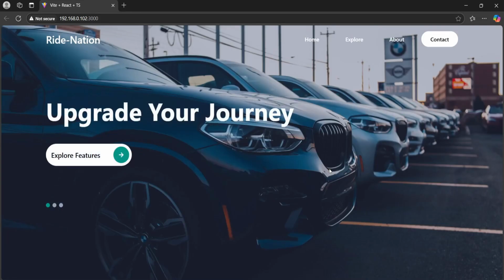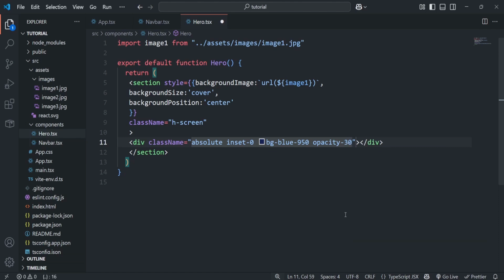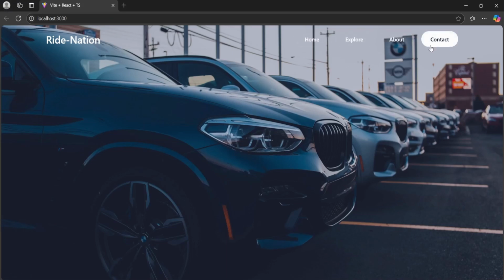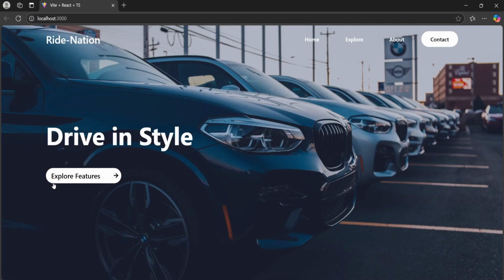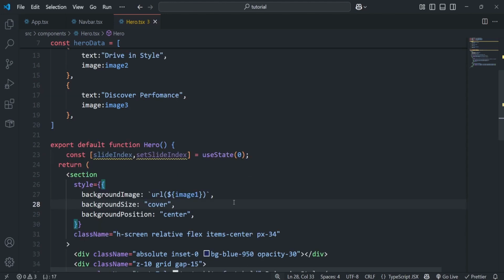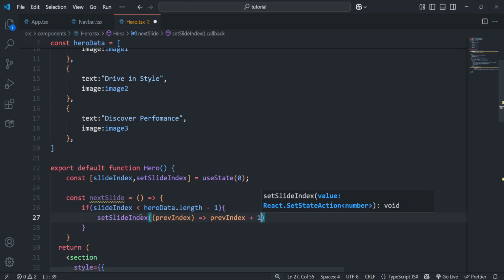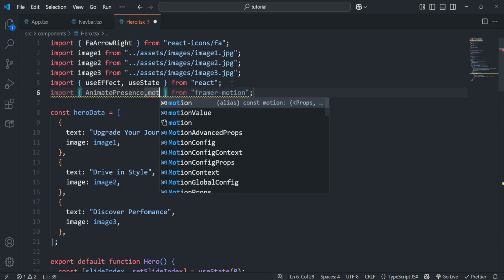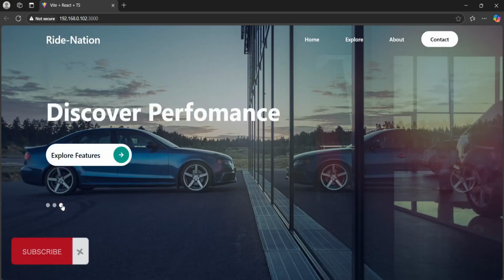How to Create a Modern Landing Page with React & Tailwind CSS | Hero Slider + Text Animations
In this full tutorial, we’ll create car dealership website landing page UI using React, Tailwind CSS, and Framer Motion. You’ll learn how to build a stylish hero section with a background image, implement a sliding hero text feature, and add smooth animations for the ultimate user experience.

We’ll cover:
✅ Creating a full-screen hero section with background image
✅ Building an auto-sliding hero
✅ Animating text and CTA buttons using Framer Motion

Perfect for beginners and frontend developers looking to sharpen their React and Tailwind skills with real-world UI design.

💬 Got questions? Drop them in the comments, and I’ll help you out! 🚀